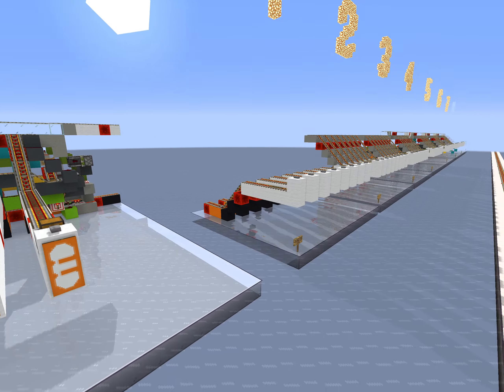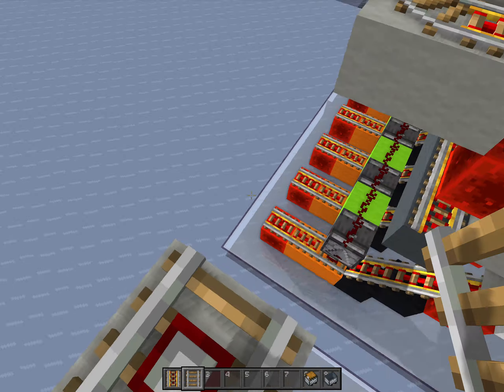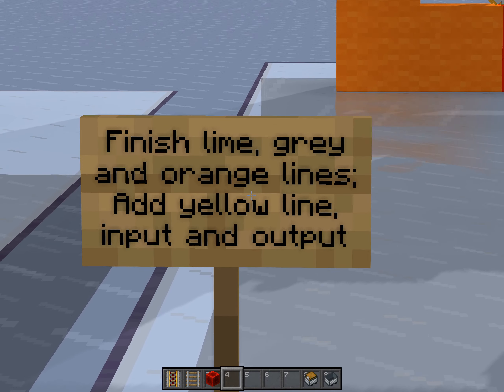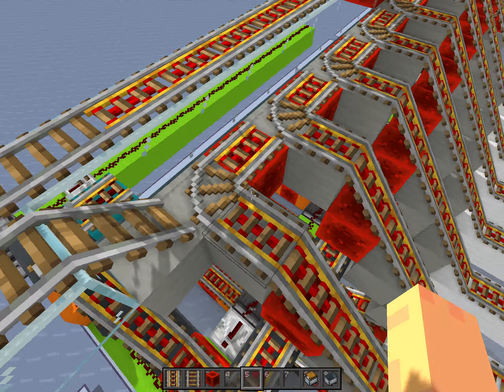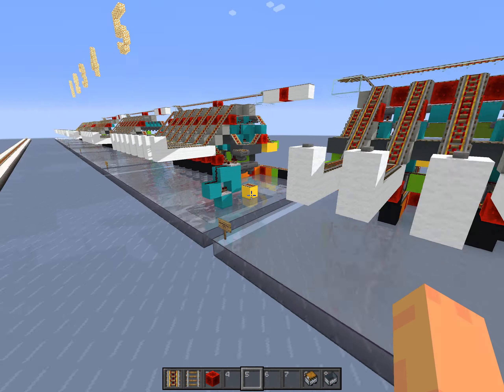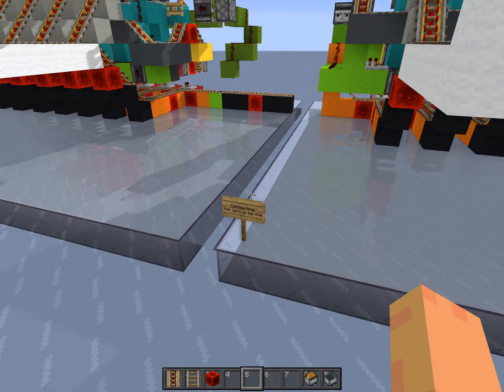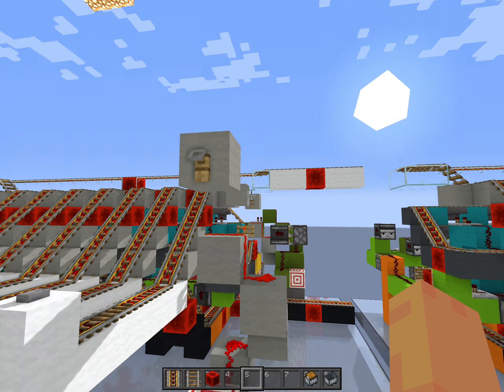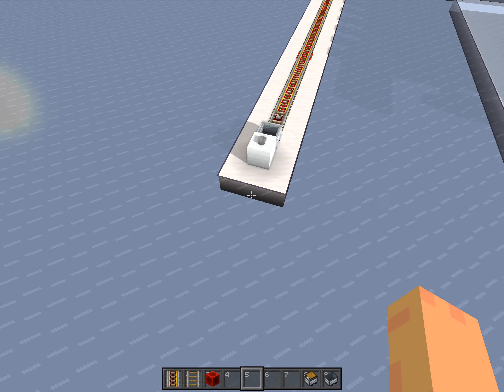how to make the best post office in minecraft?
i promised a tutorial for the thingy-magingy i made last week and so here it is, recorded at 2 am, edited at 3 and uploaded at 4.

it's for fabric but like evryone uses it now :)